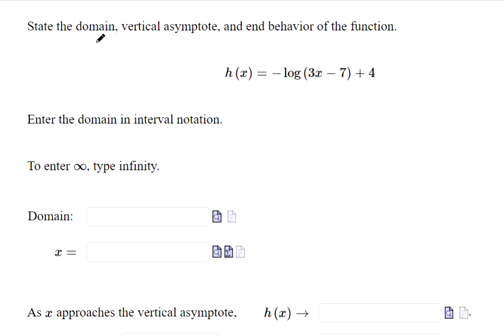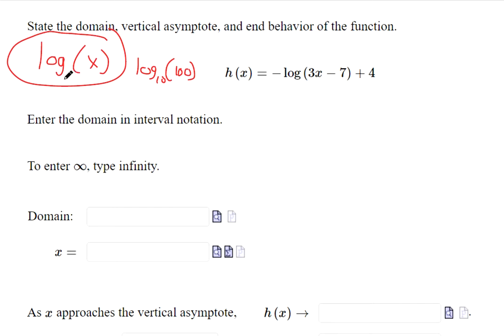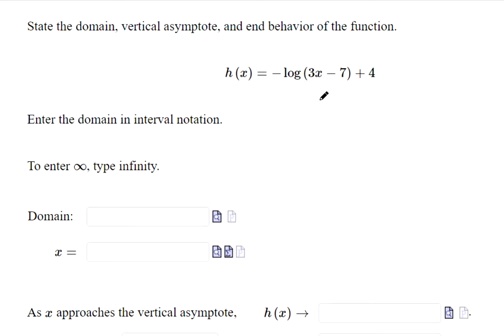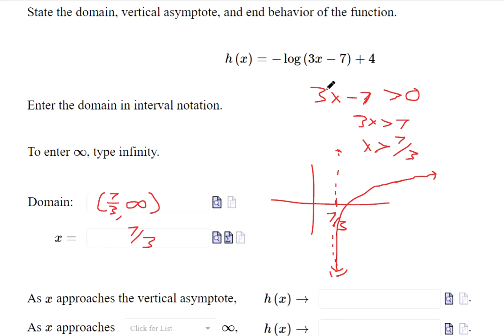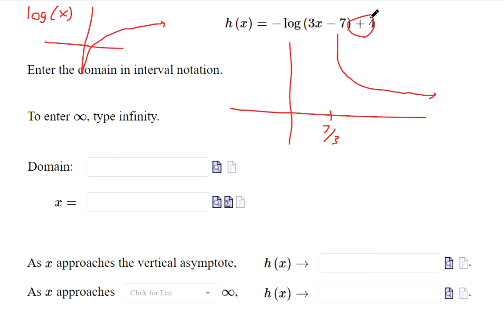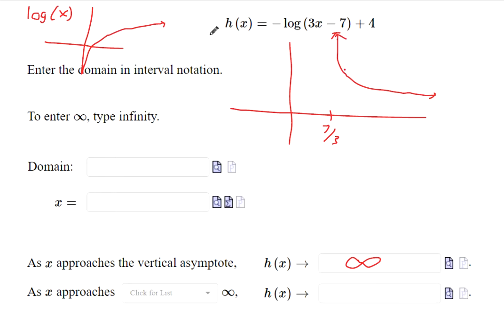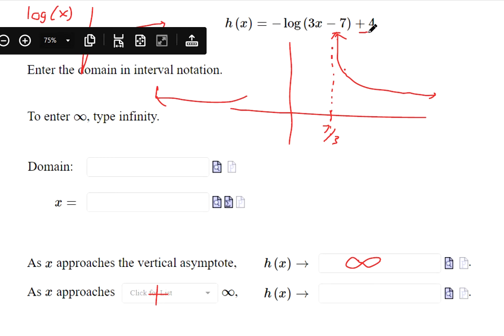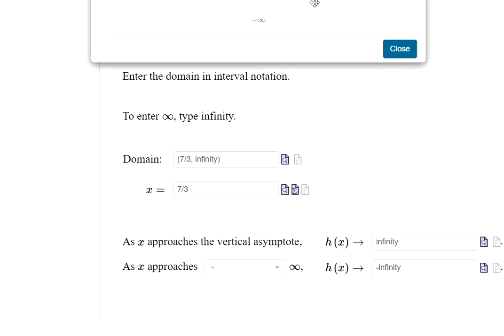Week 2 Question 13